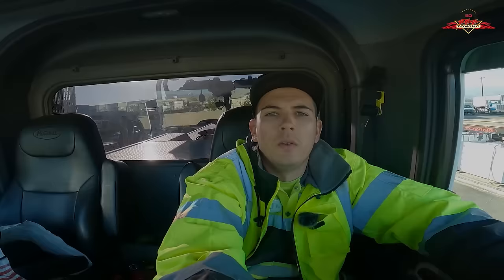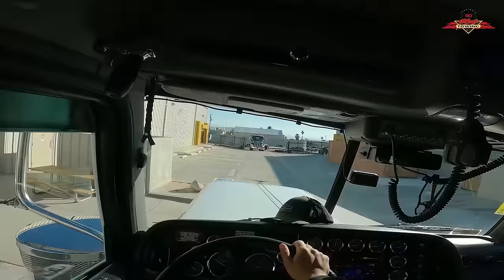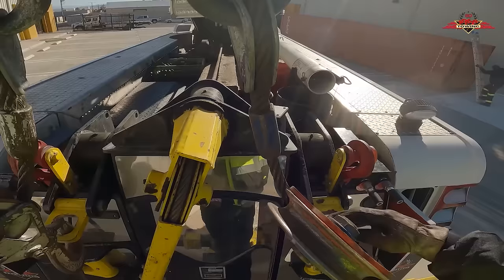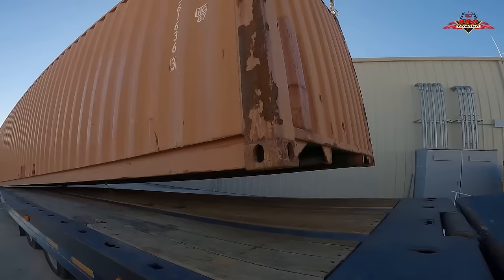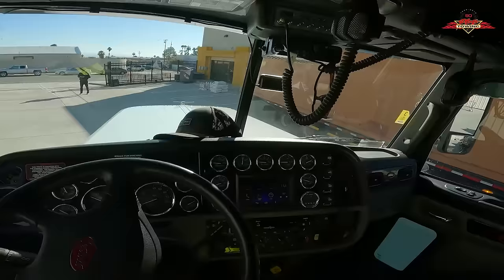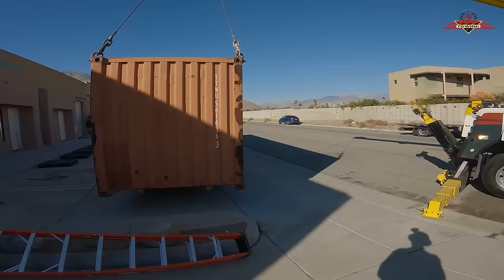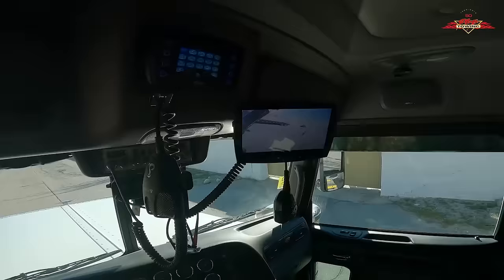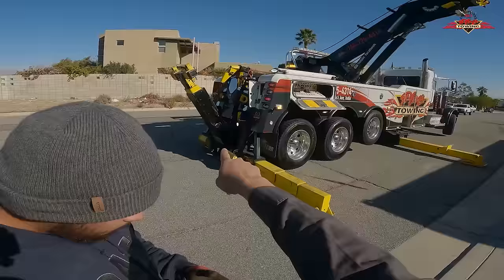You Need That Container Moved How Far? | Walking Distance Move!